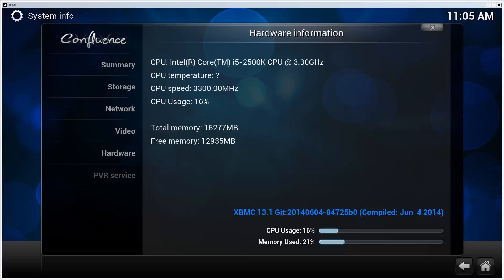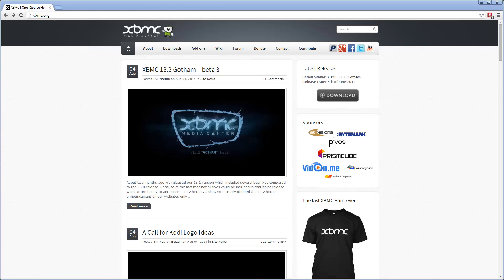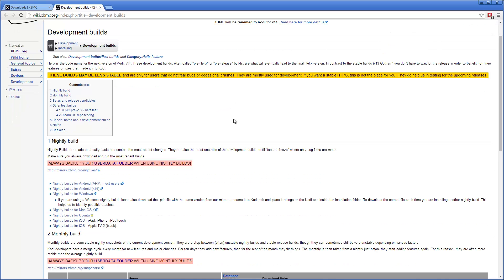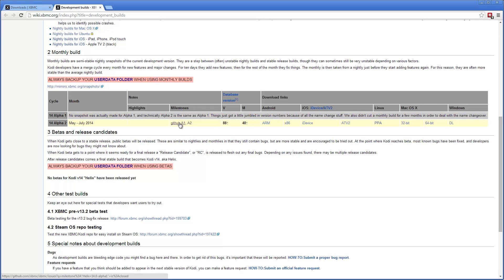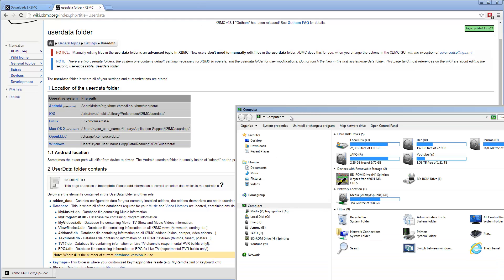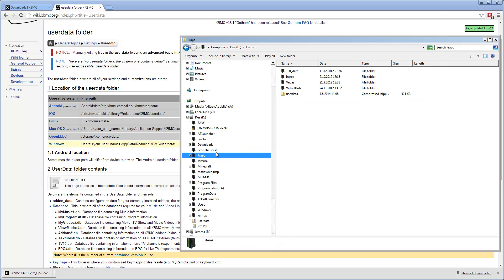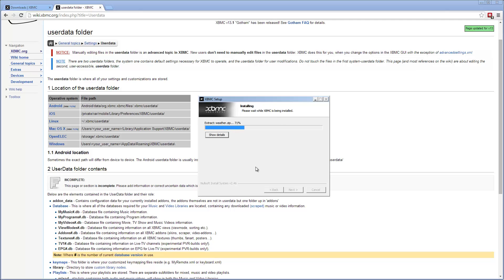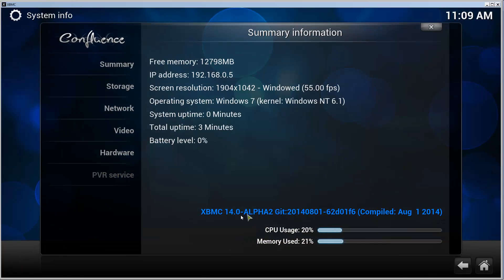[HOW-TO] Update XBMC to version 14 Alpha 2 / Helix [08/2014] [Win7]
On this video I'll show you how update XBMC to version 14 Alpha 2 development build. Remember to backup your userdata folder!